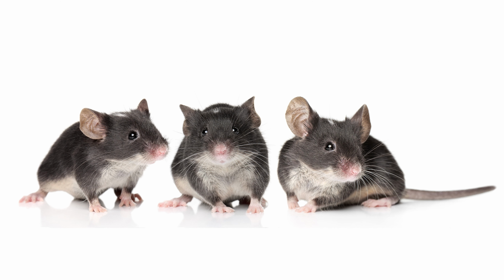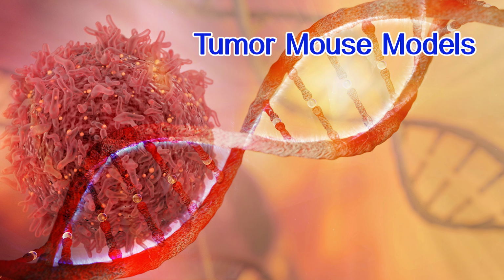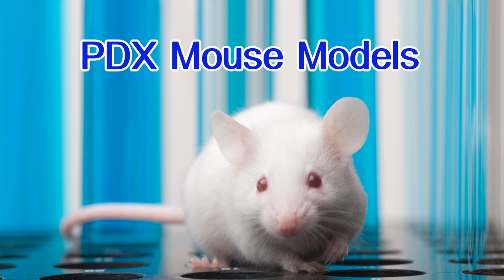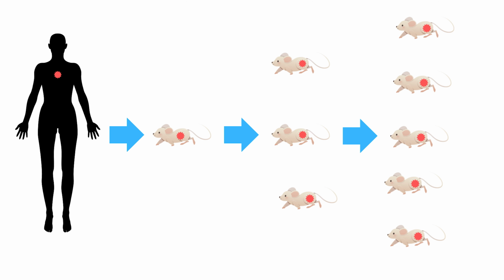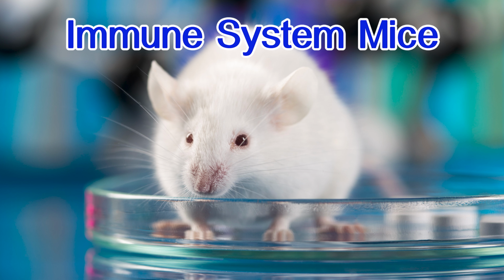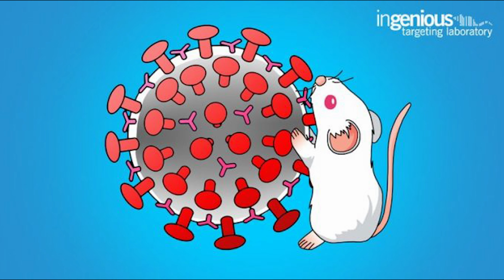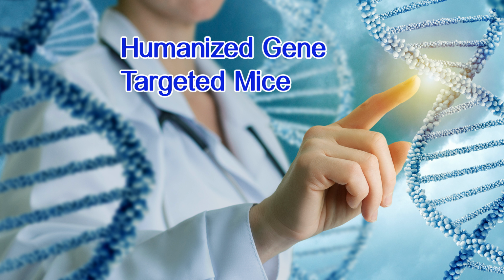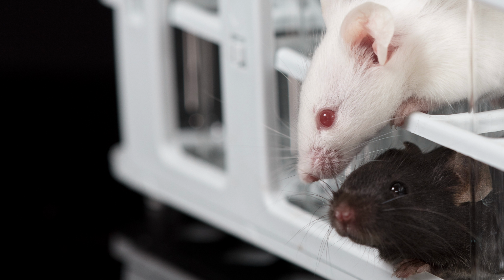Introduction to Humanized Mice by Ingenious Targeting Laboratory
This is an Introduction to Humanized Mice.